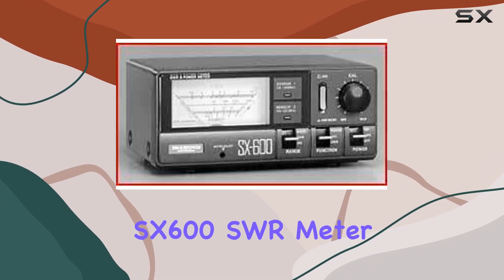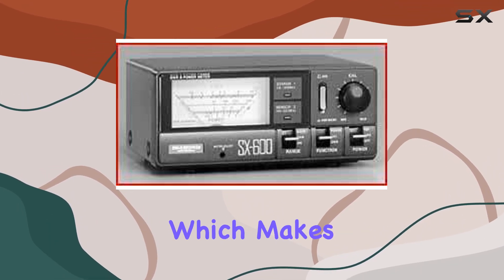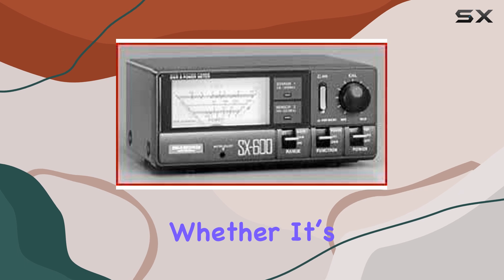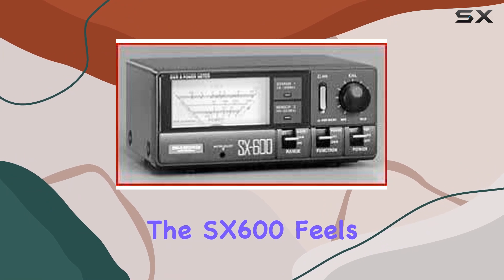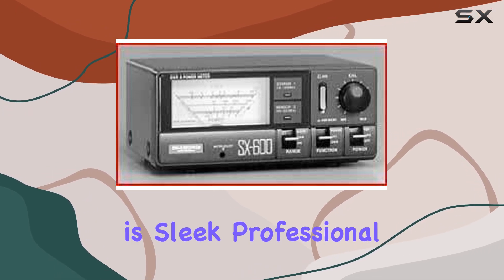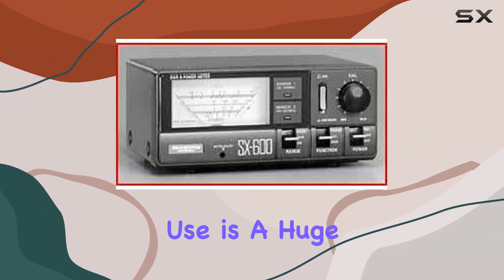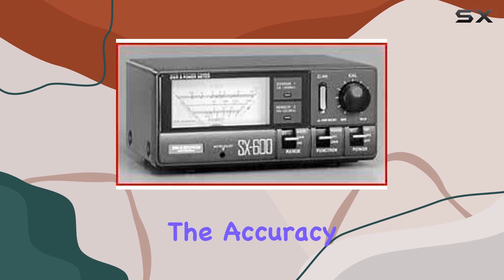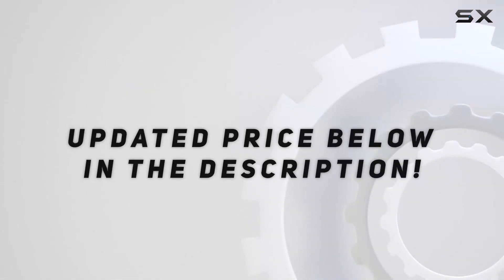SX600 SWR Meter - Uncovering the Best Features of Diamond's Versatile Meter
0:00 Intro
0:06 Review

Things that we mentioned in this video:
SX600 SWR Meter, 1.8-160/140-525MHz, : B00AR0ACJC